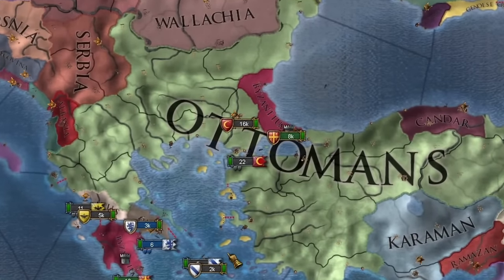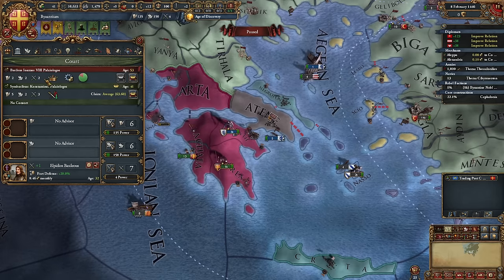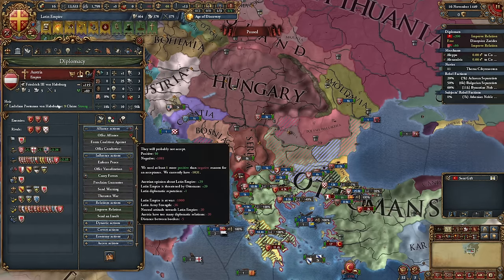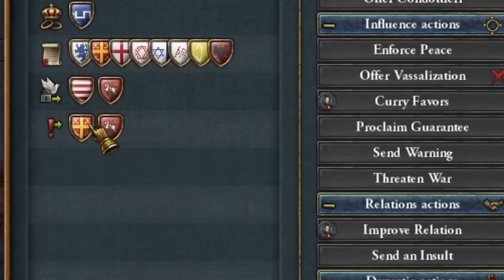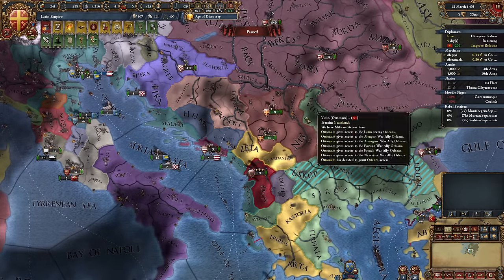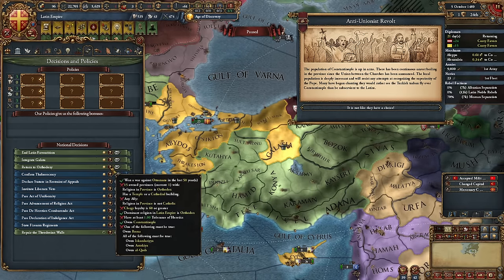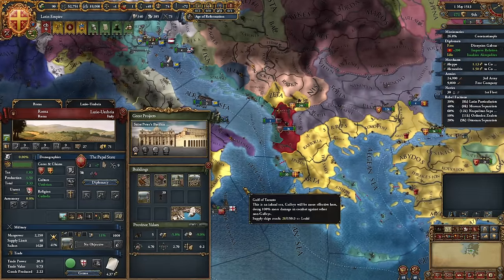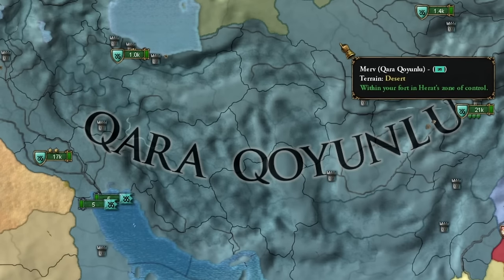This SECRET Way to PLAY as Byzantium is CURSED - EU4 Guide 1.36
In this video, we're going to be revealing the true Byzantium secret! EU4 Byzantium guide 2023.

If you're playing Europa Universalis IV, then you'll want to check out this guide to find out all the hidden Byzantine secrets. In this guide, we'll show you how to get the best out of Byzantium in the EU4 game, from conquering the Mediterranean to building an empire that will last!

So don't miss out on this exclusive EU4 Byzantium guide – it's sure to help you win the game!